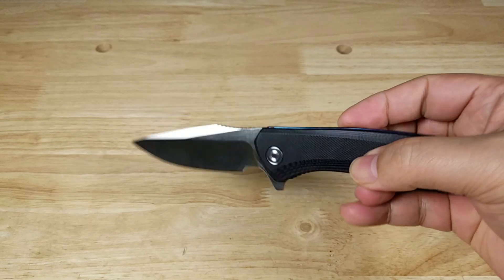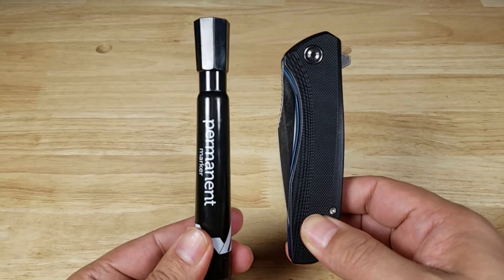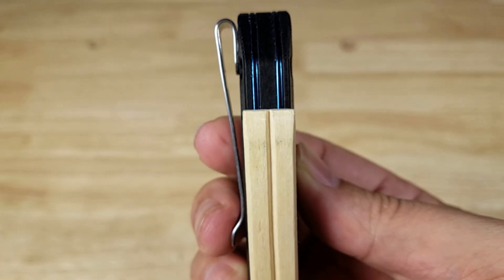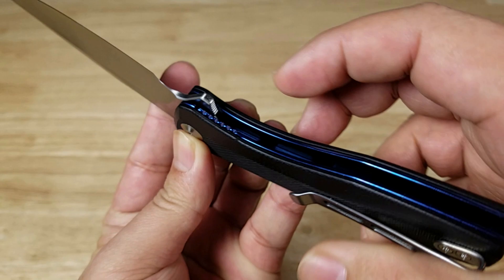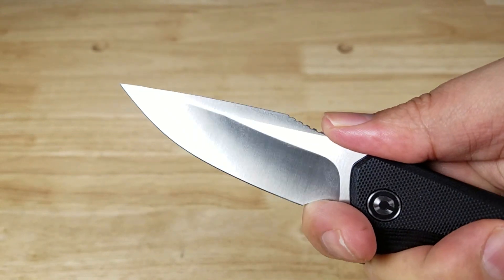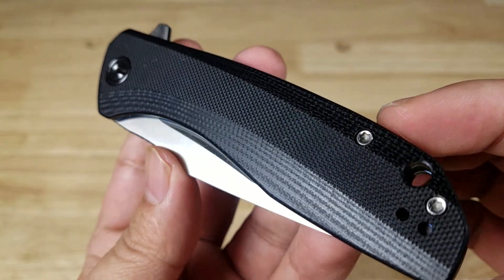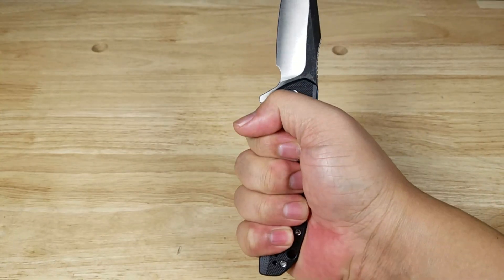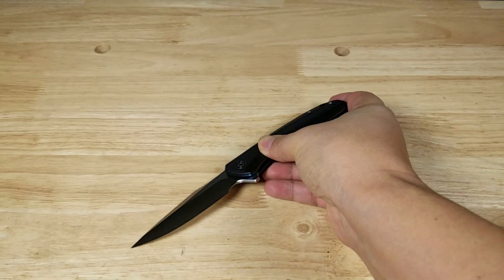THE BEST BUDGET EDC POCKET FLIPPER KNIFE CIVIVI BAKLASH REVIEW